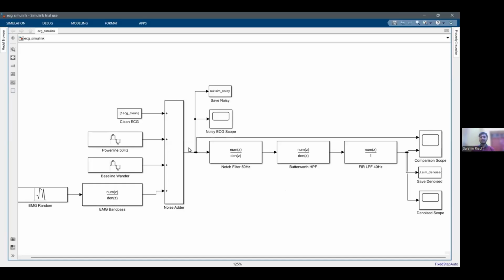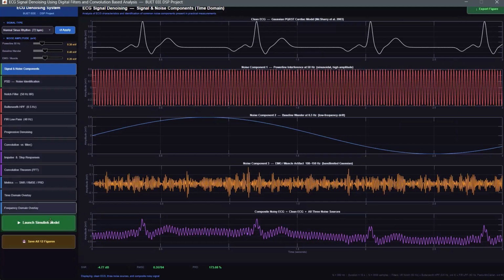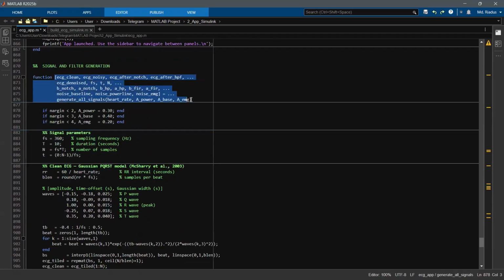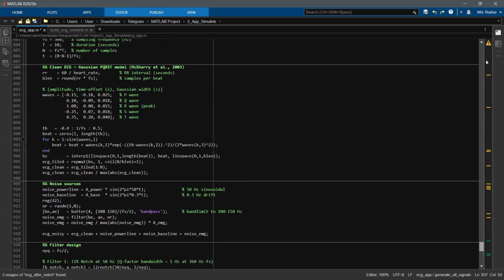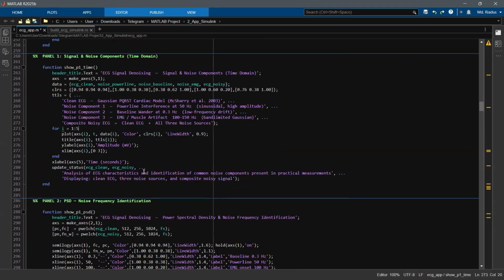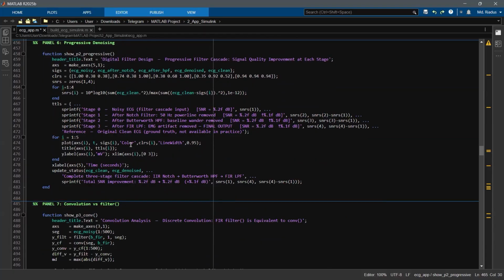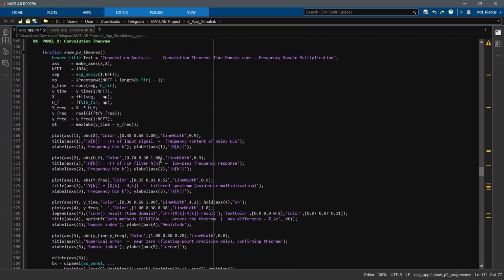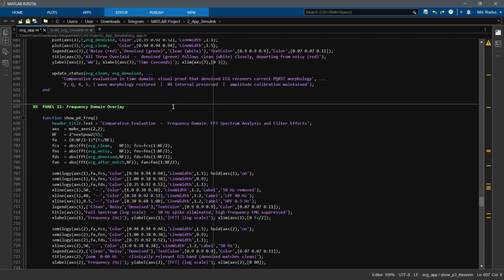MATLAB Project Demonstration Video | Group 05 | ECG Denoising App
This project, titled “ECG Signal Denoising Using Digital Filters and Convolution Based Analysis,” demonstrates a complete digital signal processing approach to removing noise from electrocardiogram (ECG) signals. A synthetic ECG waveform is generated using a Gaussian-based PQRST model, and three common types of noise—powerline interference (50 Hz), baseline wander (0.3 Hz), and high-frequency EMG noise—are added to simulate real-world conditions. The goal is to recover a clean ECG signal while preserving its physiological features.

To achieve this, a cascade of digital filters is implemented, including an IIR Notch Filter for powerline noise removal, a Butterworth High-Pass Filter to eliminate baseline drift, and a FIR Low-Pass Filter designed using the Parks-McClellan algorithm to suppress EMG artifacts. The project also explores convolution-based analysis, verifying that filtering operations are equivalent to discrete convolution and demonstrating the convolution theorem using FFT. This provides both practical and theoretical insights into digital filtering techniques.

The performance of the denoising process is evaluated using quantitative metrics such as Signal-to-Noise Ratio (SNR), Root Mean Square Error (RMSE), and Percent Root Difference (PRD). Visualization in both time and frequency domains confirms that the proposed method effectively removes noise while preserving the essential morphology of the ECG signal, making it suitable for biomedical signal processing applications.